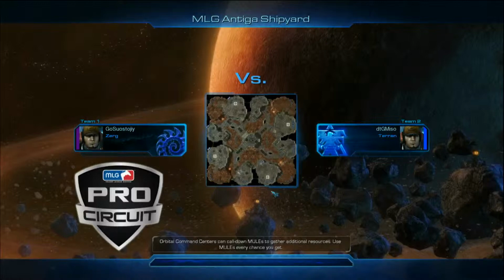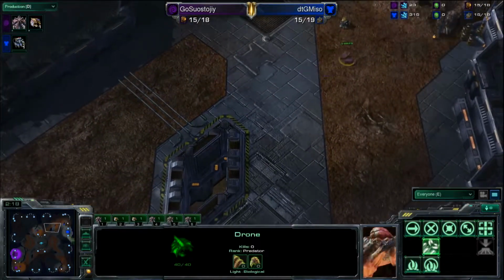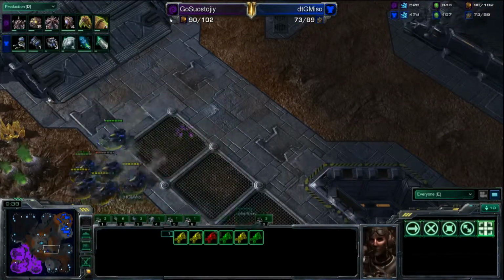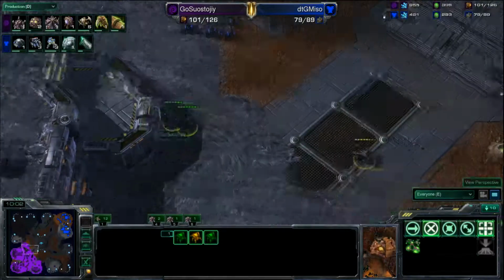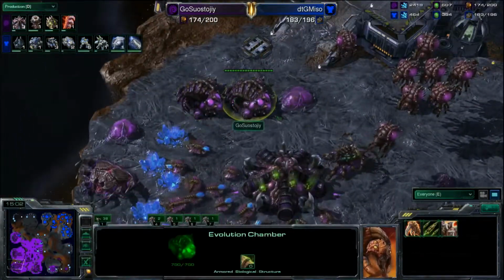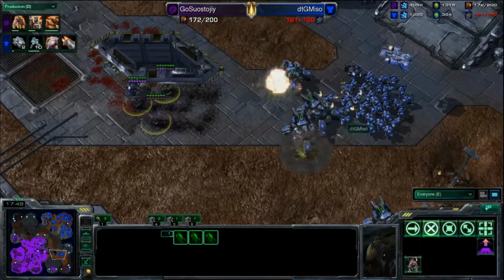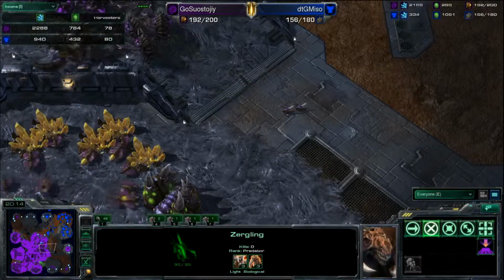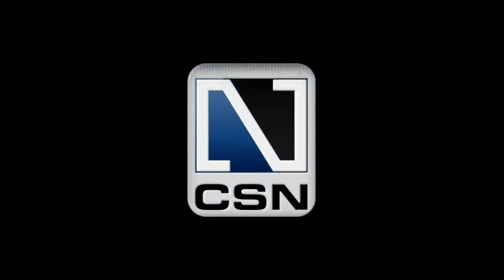CSN SC2 - dtGMiso vs GoSuostojiy - Map 2 - Rundown #6 with Rance and Gwin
dtGMiso vs GoSuostojiy - Map 2 - Rundown #6 with Rance and Gwin

Event Overview

The Cyber Sports Network announces the return of Rance Costa to esports. Rance has been involved in esports for almost 8 years and was djWHEAT's partner in crime back in the day while at the Global Gaming League. Wheat and Rance were the production and personalities behind the highly successful, Epileptic Gaming Series on GGL TV. Joining Rance for each episode will be another relative newcomer, Gwin, who is also a full time caster for Team Check-six. Rance will be supplying the comic relief with his 'mouth', while Gwin will provide the 'nerd' analysis.

To welcome Rance and his crazy antics back to esports, CSN has created an 8 player invite tournament. Invites are sent out each week and the first 8 players that confirm a spot in the tournament will receive one. The tournament is not about money, as the prize to the winner is a measly $100.. this tournament is about supporting those that wish to make a difference in the SC2/esports scene and highlighting players and caster that may not have a 'big name' YET!